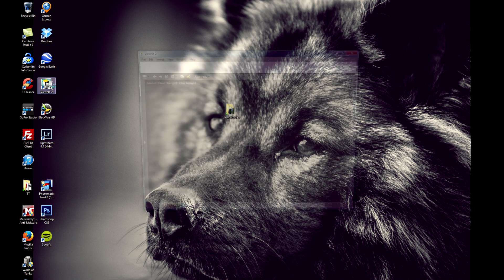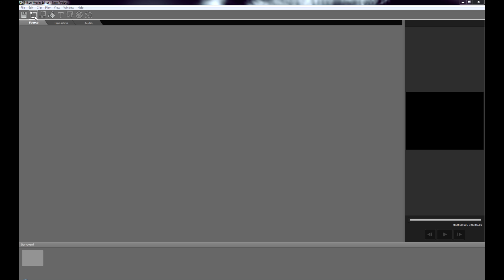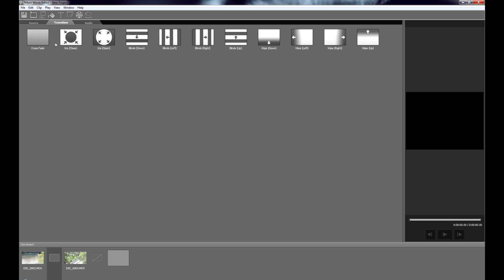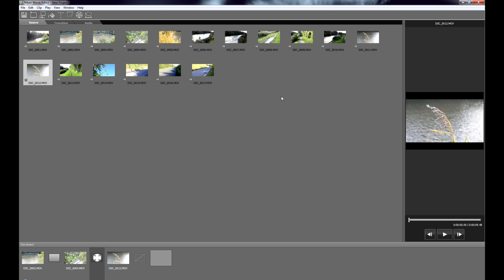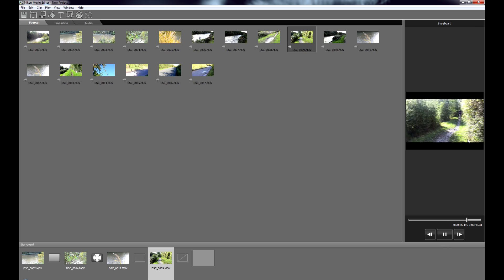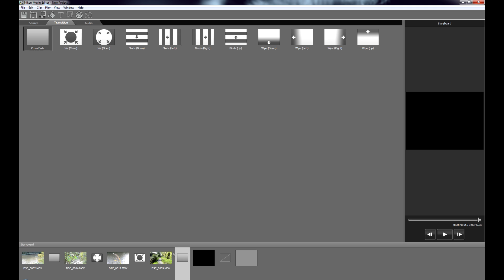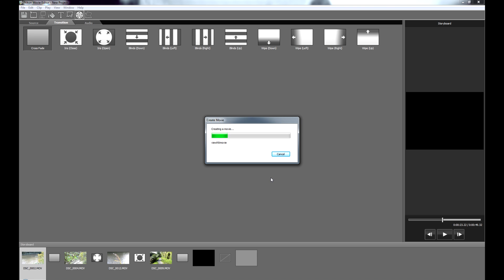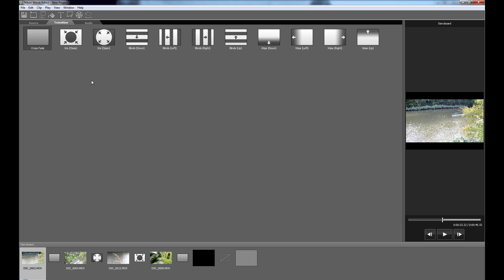Nikon Movie Editor View NX tutorial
Tutorial on how to edit your DSLR movies, using the free Nikon Movie editor software found bundled with View NX.

Its very basic and only alows very simple editing, but its fine for short movies where you dont want to do any serious editing to each clip.

View my full View NX tutorial here!